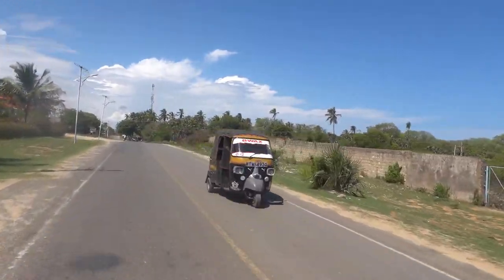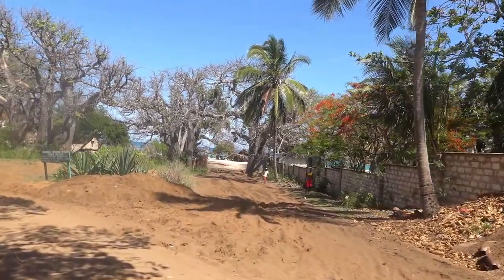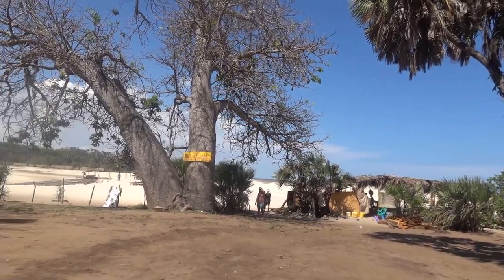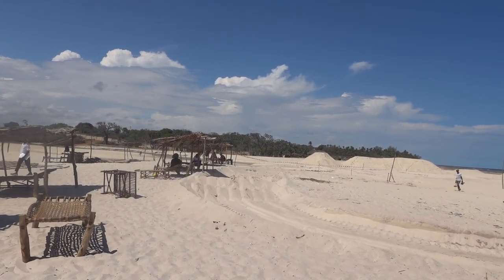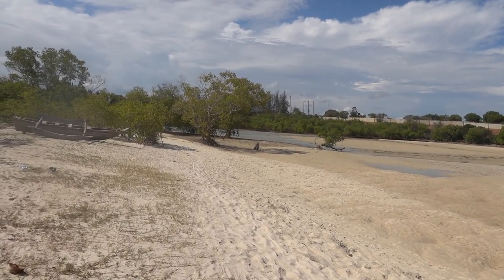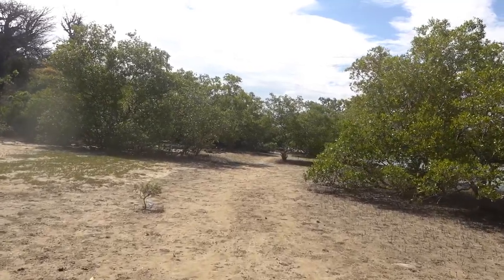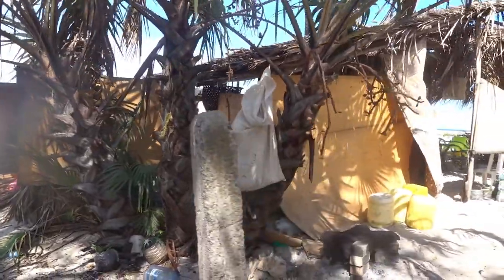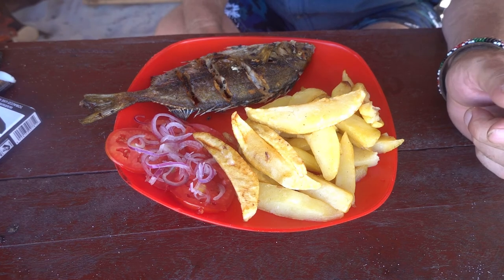KONGO RIVER ESTUARY Diani sands amazing Baobabs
The camera I use is Sony RX100 MK 7
instagramme: chefstravels
Kenyan flag
Githeri maize beAns mix Kericho tea Tanzanian & Kenyan recipes Sony RX100 MK 7

In this video, I visit the Kongo river estuary. This is where the Kongo river flows into the Indian ocean. It is also the furthest you can go along the Diani beach road as the river is the dividing line between Diani and Tiwi. One of Kenya's oldest Muslim Mosques dating back to the 16th century can also be found here. The Diani Redbull challenge also takes place here every year.This wonderful river is about 4.7km long and separates Diani beach from Tiwi. I stop by at the Kongo sands restaurant and enjoy a meal of Tafi fish and chips. There is a 16th-century mosque at the estuary but unfortunately, I could not video there on this occasion as it was a holy day and people were worshipping. This area is also renowned for its amazing baobab trees some of them hundreds of years old.

You can use this content or any part of it (including videos) for free in your multimedia project (online videos, Youtube, Facebook, websites, animations, etc.) if you credit chefstravels.com (in the description for a video or copy and paste under the content on your post page).